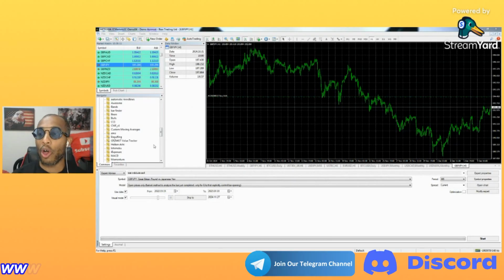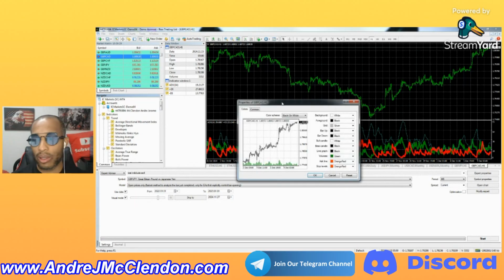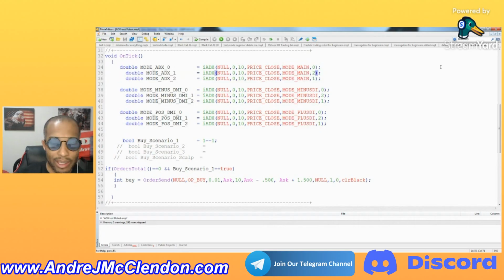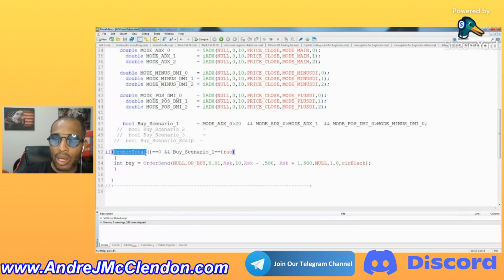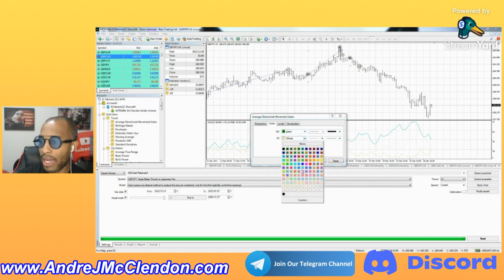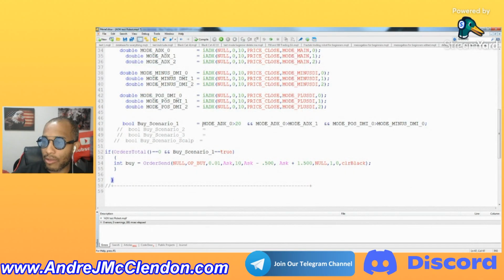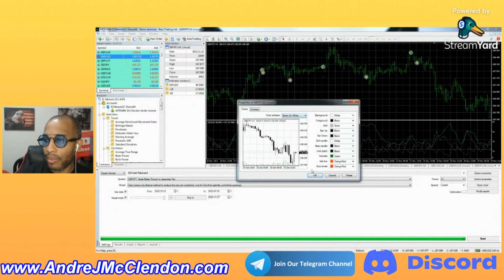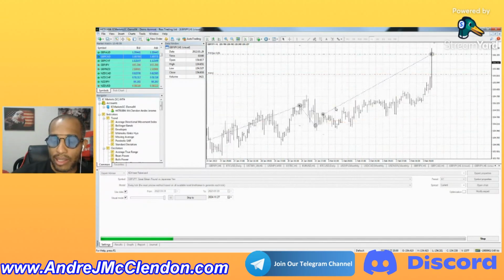How to Program the ADX Indicator in MQL4 | Step-by-Step Guide for Beginners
Are you new to MQL4 programming and want to learn how to code the ADX (Average Directional Movement Index) indicator from scratch? In this step-by-step tutorial, we’ll break it all down in simple terms so even beginners can follow along.

📋 What You’ll Learn in This Video:

Understanding the ADX indicator and how it works.
Setting up your MQL4 development environment.
Writing the code to calculate the ADX, DI+, and DI-.
Customizing the ADX for your trading strategy.
Debugging and testing your code in MetaTrader 4.
This hands-on guide is perfect for traders and programmers looking to create their own indicators or modify existing ones.

Simplified explanation for beginners.
Real-world coding examples you can follow step by step.
Learn the basics of MQL4 while creating a practical indicator.